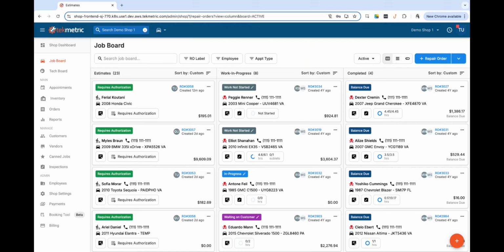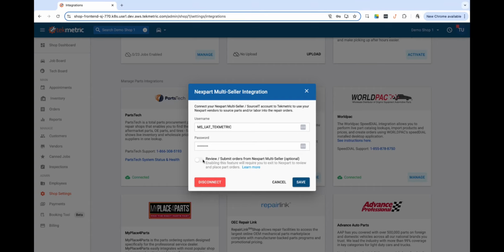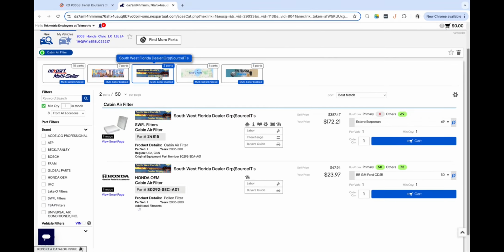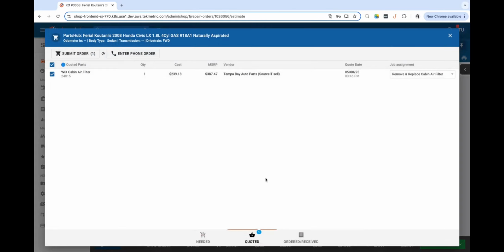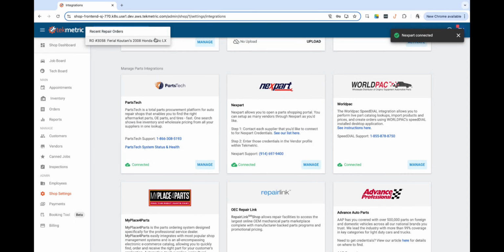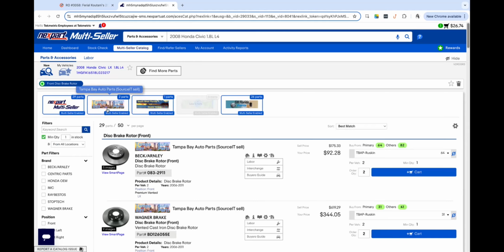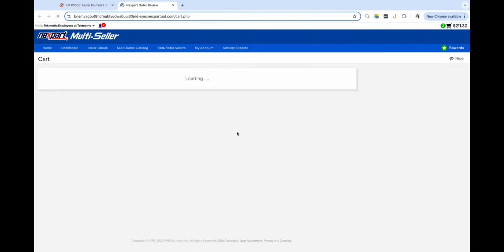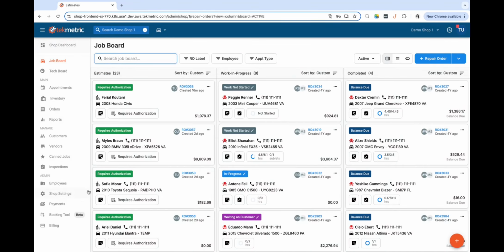Nexpart Multi-seller Integration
Quickly find, compare, and add parts across multiple sellers, all in one place.